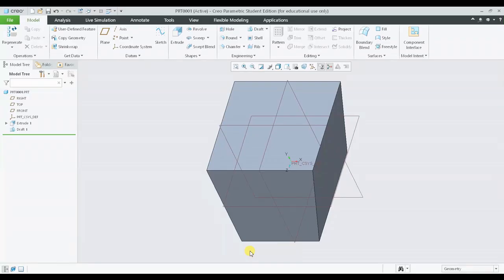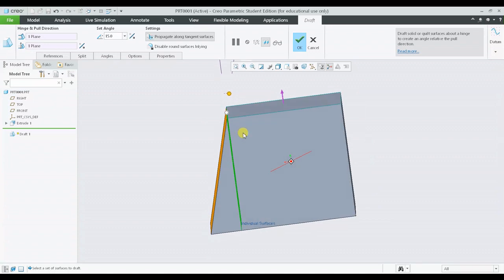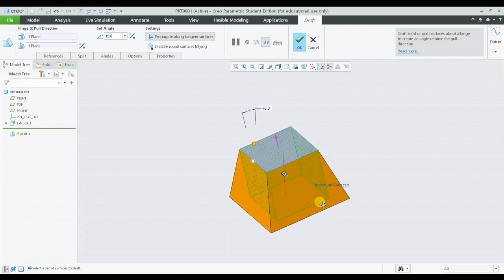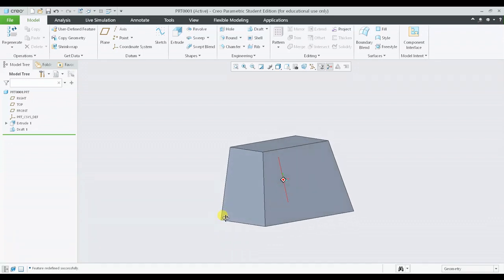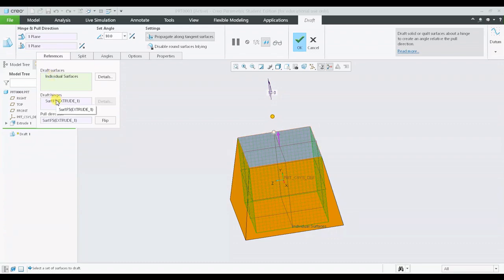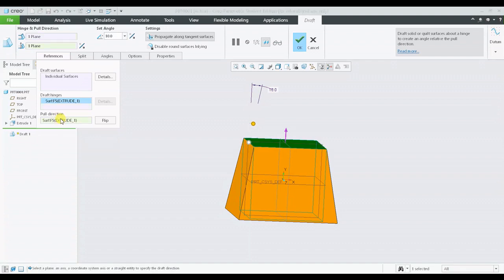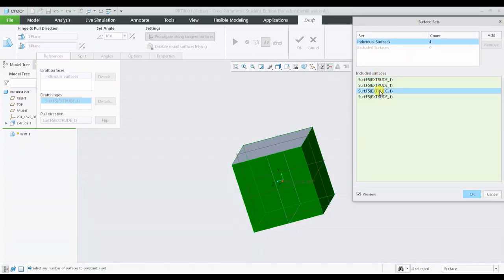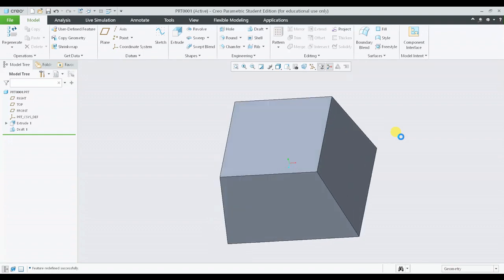Add Surfaces to Draft - Creo Parametric